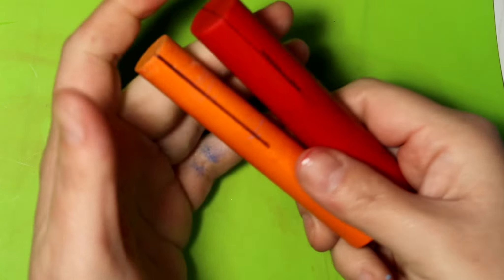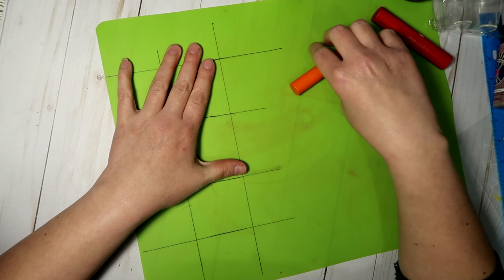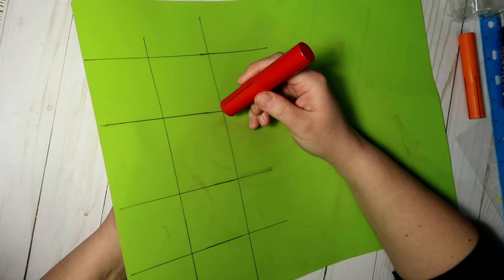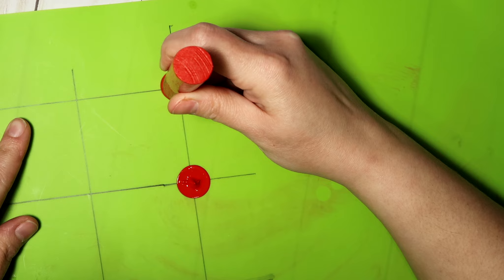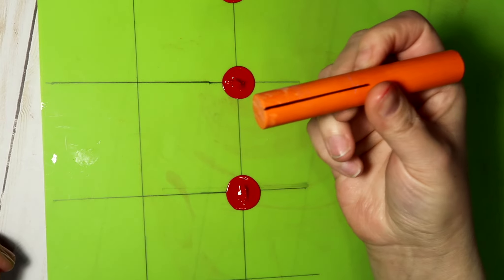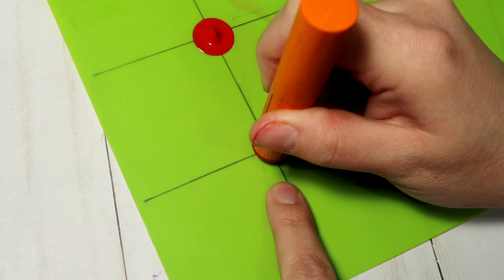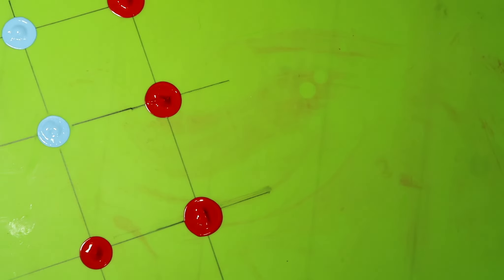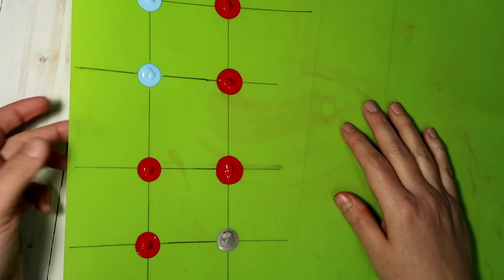CENTER DOT GAME CHANGER! | How To Paint Dot Mandalas Lydia May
Do you struggle with lining up the center dot of your dot mandala painting to get it RIGHT in the middle of your canvas? I have an easy way to change that! I have been playing with this idea for some time and am finally confident to share it with all of you. It is a GAME CHANGER!

Alright guys, I now have two different Etsy shops!

And my stencils and tools are found

Please consider donating to my channel so that I can afford to keep making awesome content for you!

THANK YOU SO MUCH to the ones who have donated! A SHOUTOUT and THANK YOU to Patricia Hollar for donating to my channel! XOXOXO

IDDOTTHAT Tees are now available in my shop!
Get um while supplies last!

Links to some awesome products are here:

Liquitex Gloss Fluid Medium

Apple Barrel Multi Surface Paint Set

Wood Circle

Dotting tools

Helix compass

16 Slice Guideline Stencil

Plaid Wide Flat basecoat Brush

Paints I LOVE to use: DecoArt Americana Regular Acrylic Paint set

 I LOVE GETTING MAIL! And for a possible feature in a future tutorial :)

All my pieces ARE for sale in one of my two shops. :) .

Or Facebook@howtopaintdotmandalas